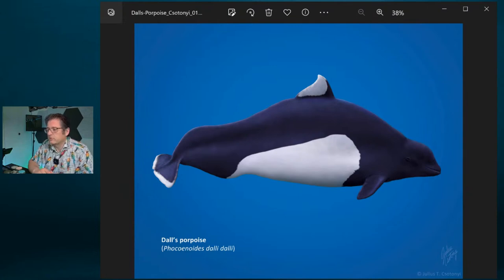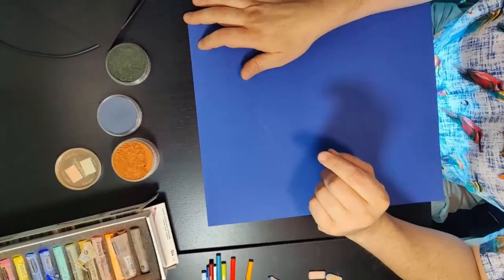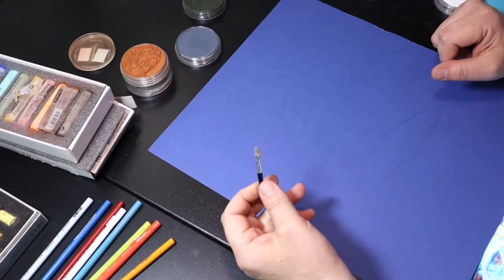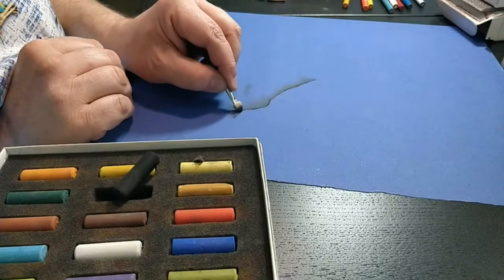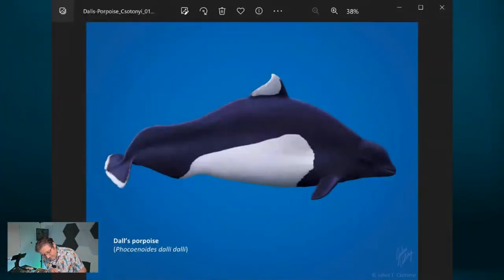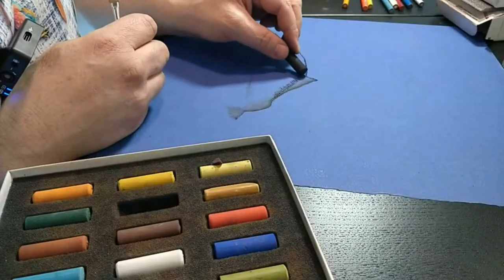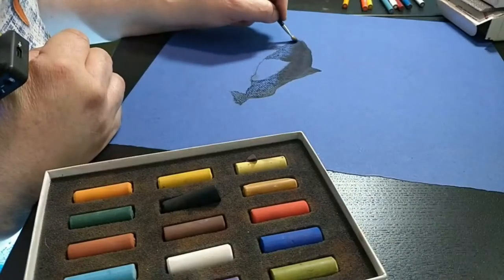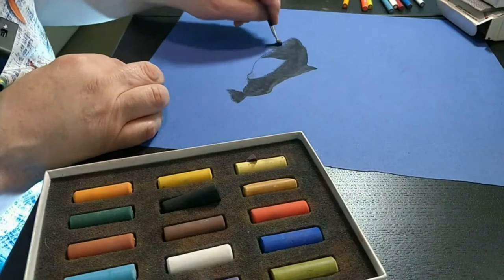Canvas & Currents Ep. 2: Dall's Porpoise ─ Live Art with Dr. Julius Csotonyi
Don't miss the second episode of "Canvas & Currents: Dall's Porpoise ─ Live Art with Dr. Julius Csotonyi," an event where art and biology collide! Watch as Dr. Julius Csotonyi, an award-winning artist and scientific illustrator, masterfully captures the world's fastest cetacean, the Dall's porpoise!
As he creates art live on camera, you can draw or paint along ─ or just watch and learn fascinating tidbits about this remarkable species. And there's room for your questions, too!

What to Expect:
🎨 Live Art Session: Watch as Julius combines art and science to draw these magnificent marine mammals. Feel free to draw along and bring your questions!

🐋 Killer Whales 101: Learn fascinating facts about Dall's porpoise ─ the world's fastest cetaceans.

🌿 Conservation: Discover actionable steps you can take to help protect these incredible marine mammals.

❓ Q&A: Throughout the session, Dr. Csotonyi will be answering your questions live. Whether it's about porpoises, art, or conservation, now's your chance to ask an expert!

About The Host:
Dr. Julius Csotonyi is an award-winning paleoartist and scientific illustrator with a Ph.D. in Microbiology. His work has been featured in National Geographic, the Smithsonian, and the Royal Tyrrell Museum. His art captures the prehistoric world with a blend of scientific accuracy and vivid imagination, making him a leading figure in the field. He is also a passionate conservationist and lends his talents to causes ranging from protecting old-growth forests to saving the world's smallest whale, the tiny vaquita porpoise.